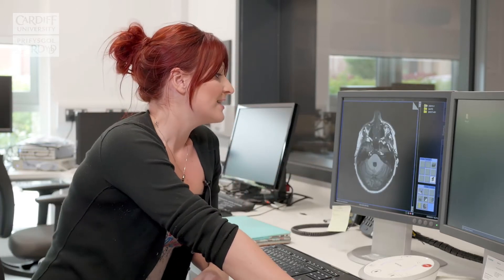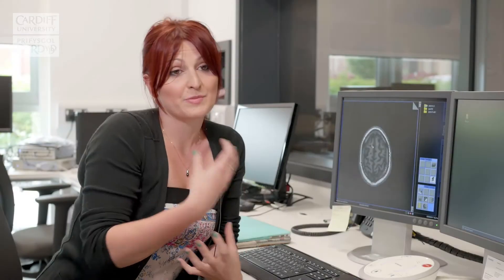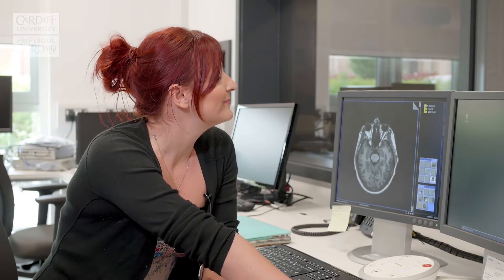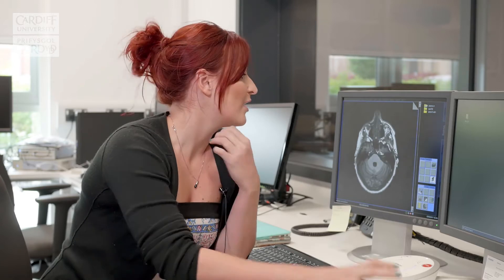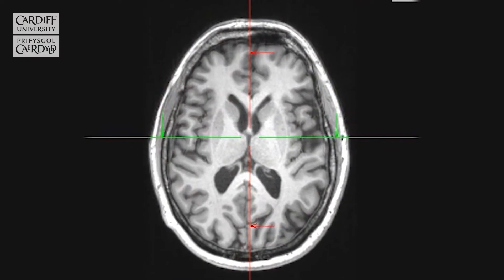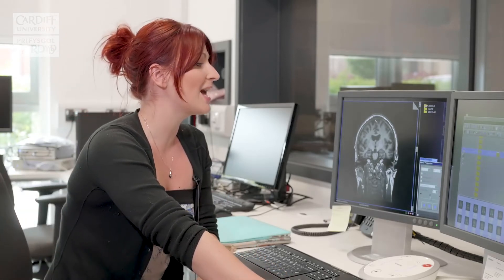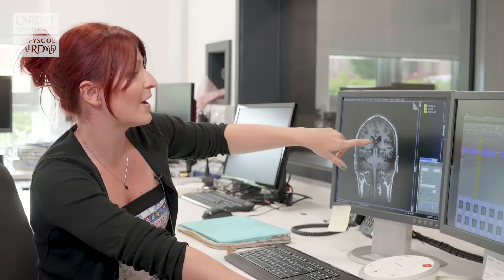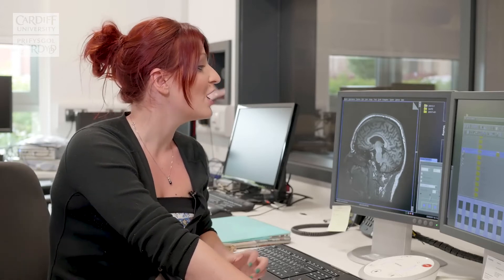Neuroimaging and Huntington's disease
Dr Hannah Furby, a Research Associate at Cardiff University's Huntington Disease Centre, discusses the latest advances in neuroimaging research in Huntington's disease.